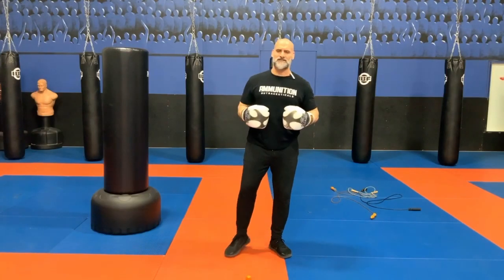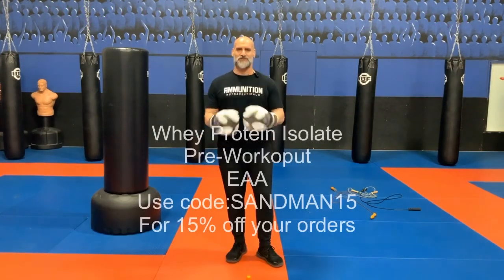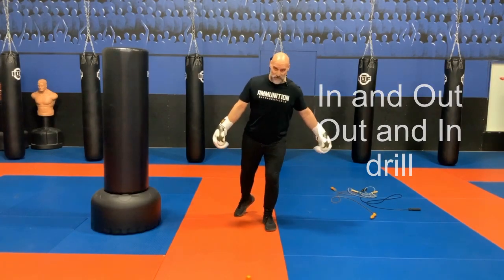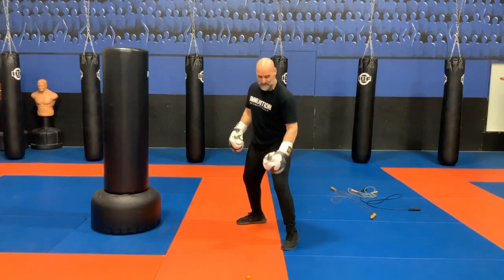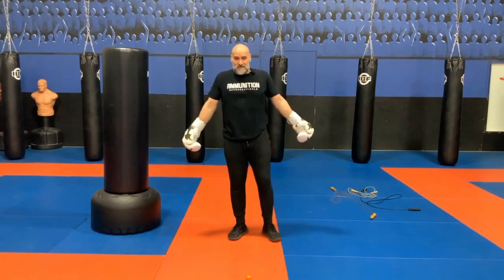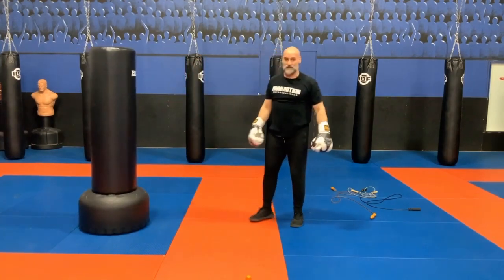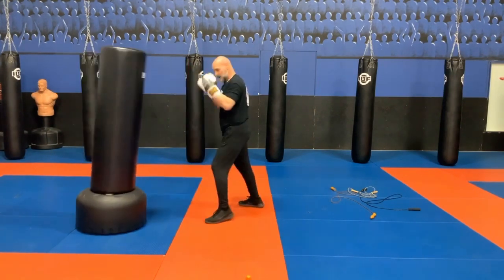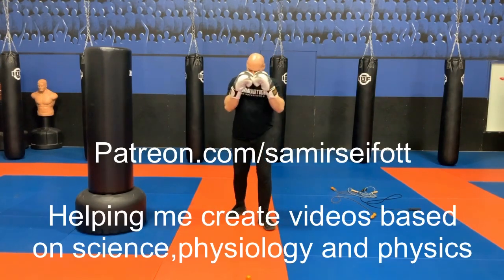Boxing footwork drill : In and out - Out and In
An easy drill to get you in and out or out and in with control.Taking the time to train the right parts of your legs to turn off and on the brakes will ensure you get in and out effectively, efficiently and safely. Protecting your ankles and knees from injury comes from concentrating on proper bio-mechanics.Had some fun and humour doing this video:)